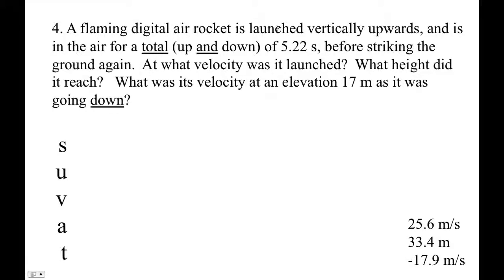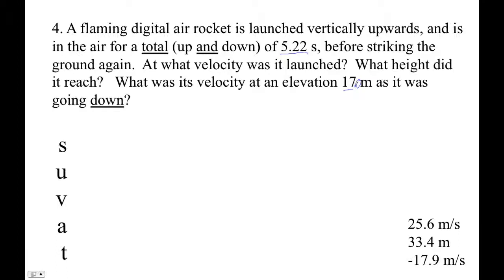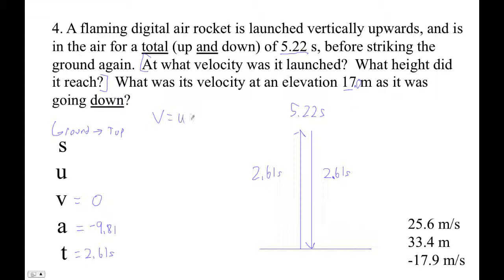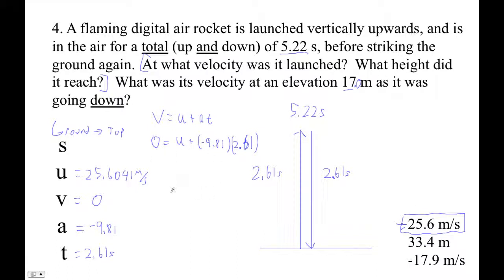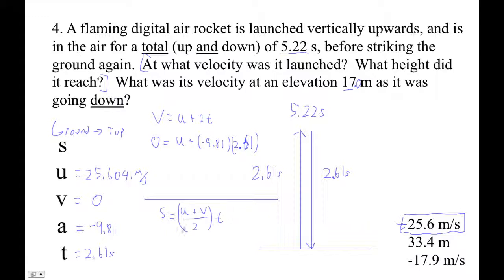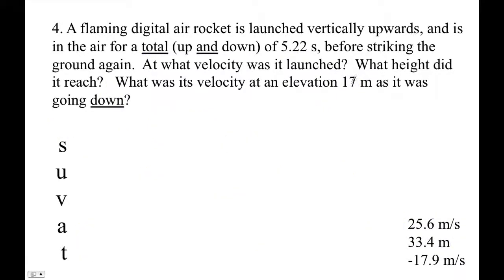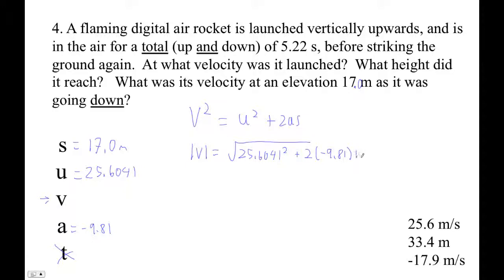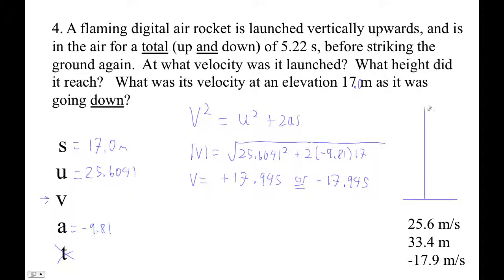HTPIB02H Free Fall Practice #4